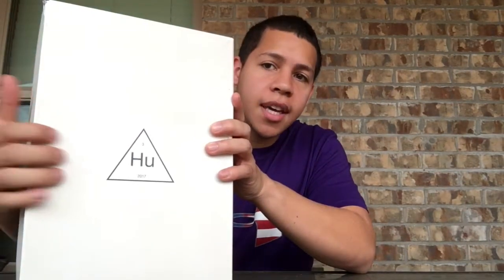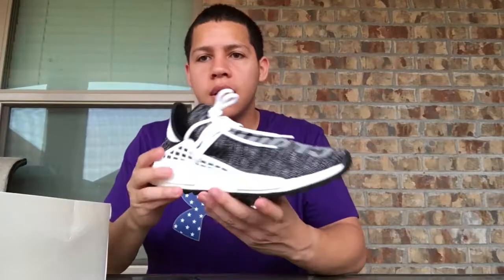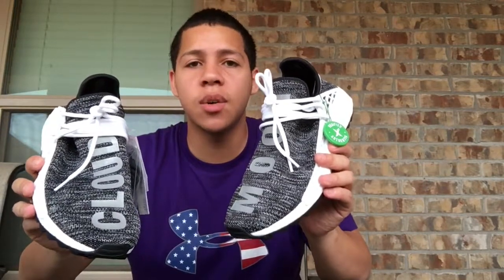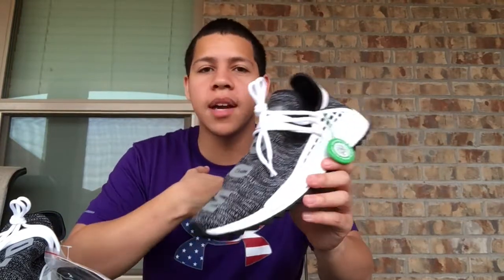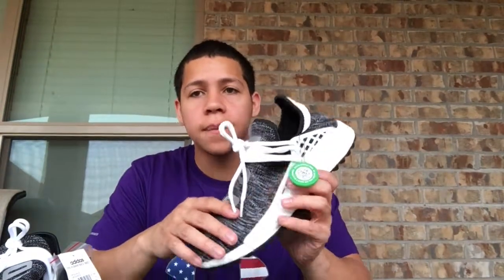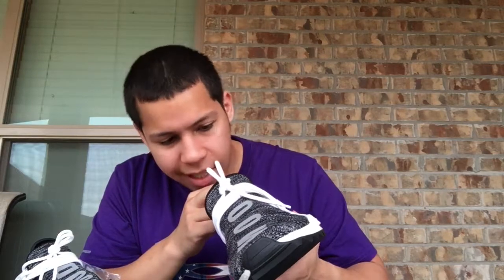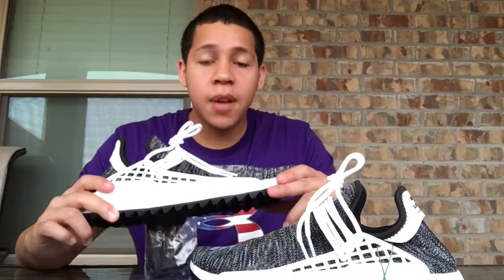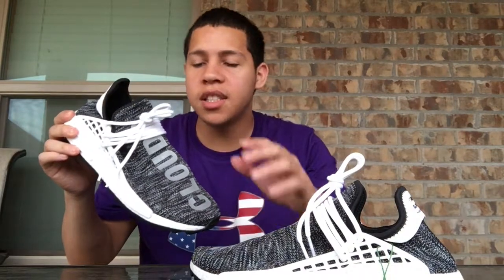Human Race Trail NMD (Unboxing) from StockX!!